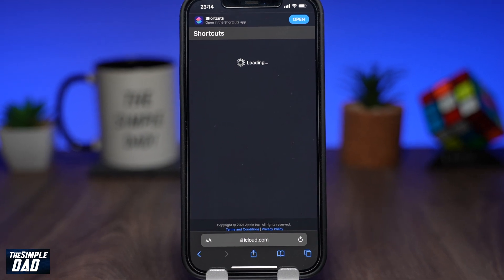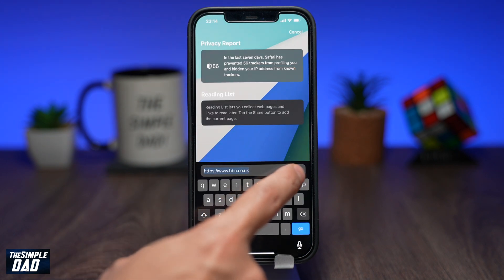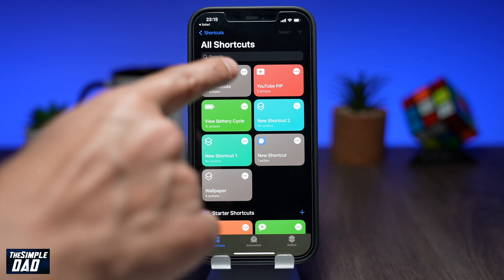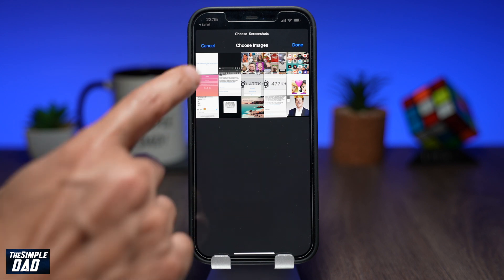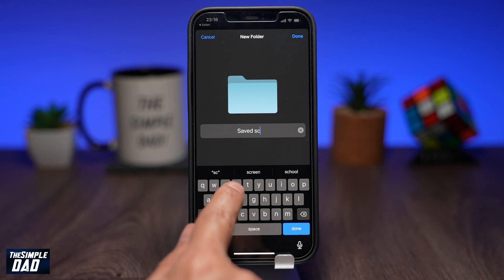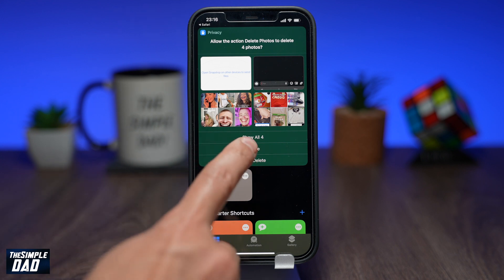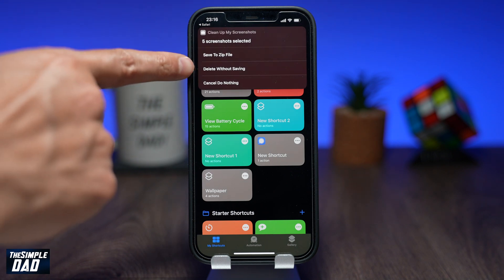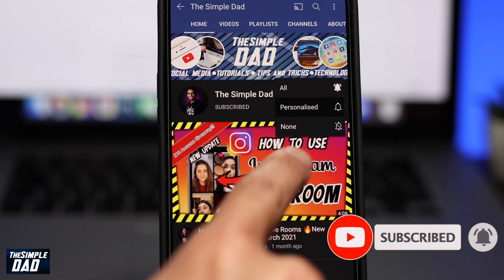How to Delete Unused Screenshots from your iPhone iPad Shortcut